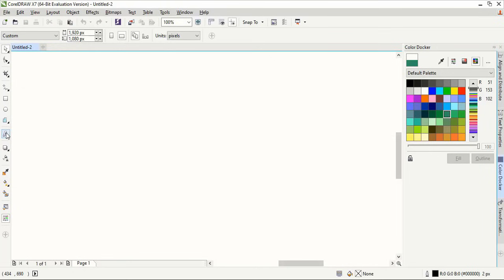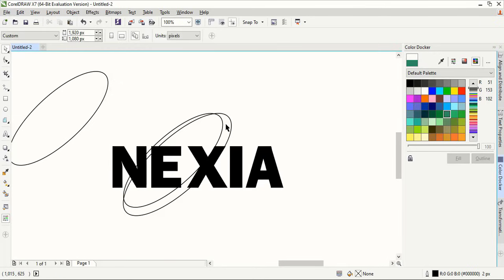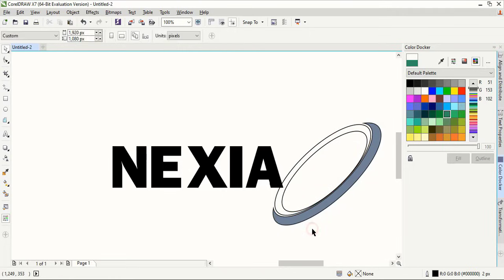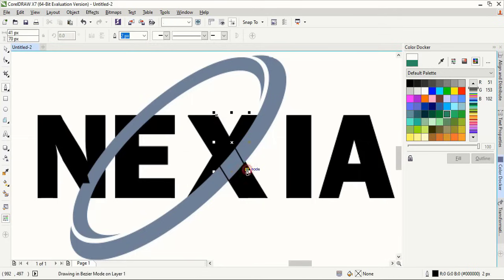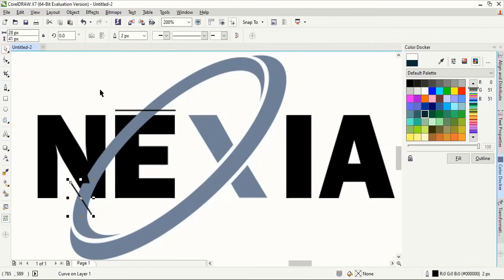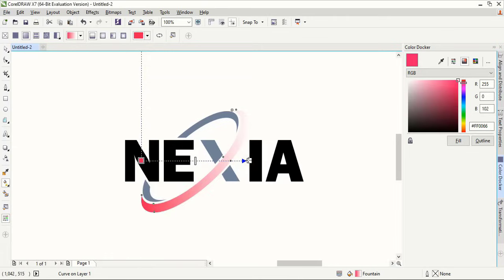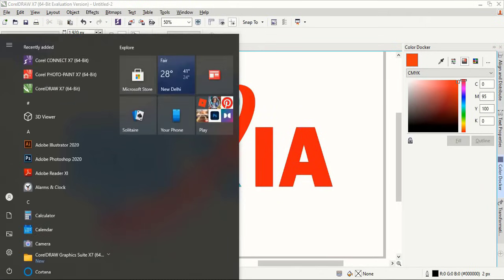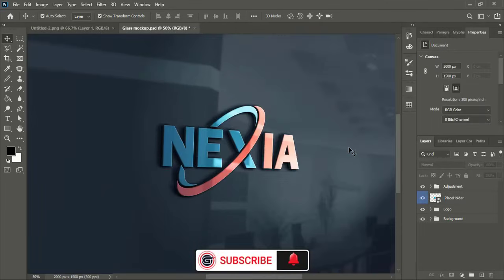Coreldraw Logo Design Tutorial : How to create logo in corel draw and give realistic look to it.